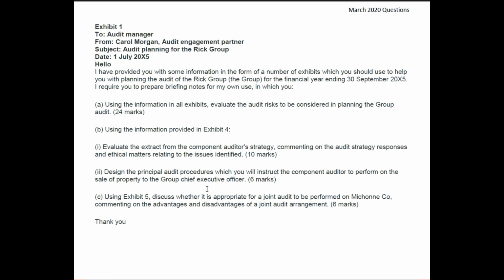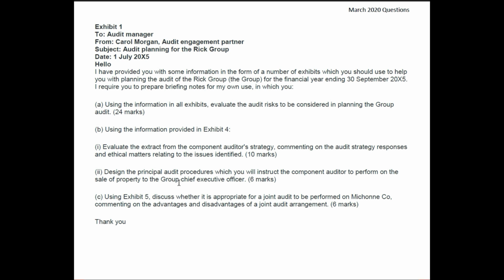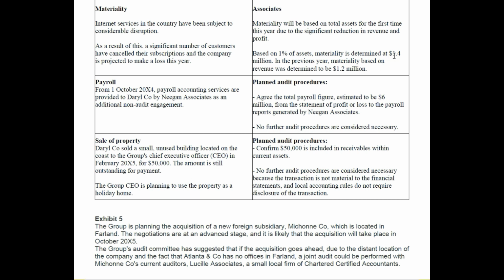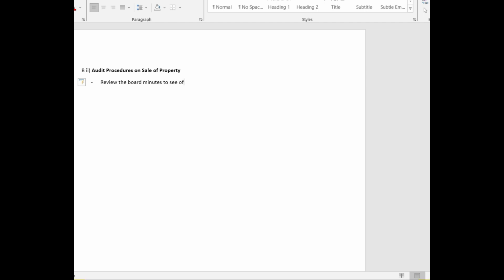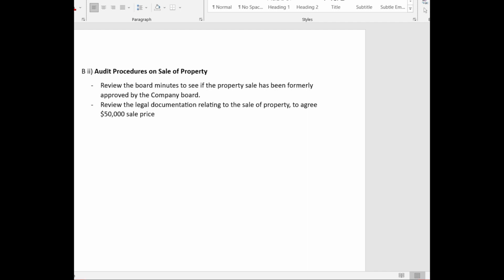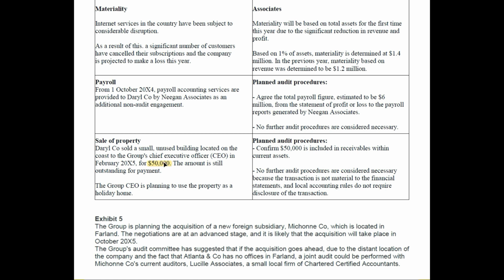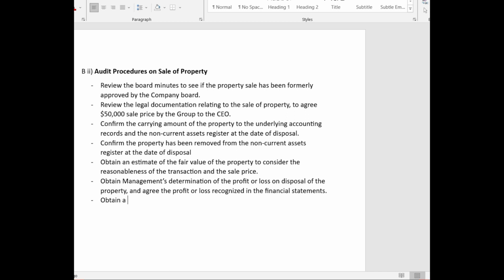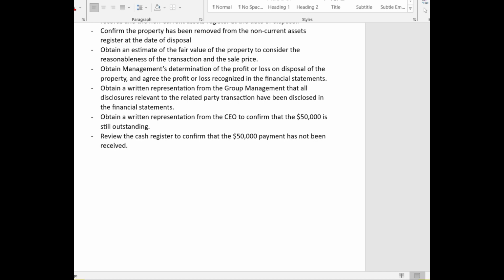How to Solve Audit Procedures — Rick Group — Question 1b (ii) from March 2020 Attempt: AAA - (ACCA)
Video Description for "Advanced Audit and Assurance" - Navigating Audit Procedures
🔍 Welcome to "Advanced Audit and Assurance" - your roadmap to understanding Audit Procedures, using real ACCA exam questions! 📋✨

In this video, we explore the acca aaa RickGroup question on Audit Procedures from the March2020 attempt!

We're here to guide you through the world of Audit Procedures. We'll explain what they are and help you recognize the steps auditors take to examine financial information, all in simple terms.
🎯 What You'll Discover:
🔹 Understanding Audit Procedures: We'll break down Audit Procedures in a way that's easy to understand. You'll learn how auditors use these steps to investigate financial statements and make sure everything is accurate.
🔹 Identifying Key Steps: We'll walk you through the important parts of Audit Procedures. Think of it like following a recipe - each step is important for a successful outcome.
🔹 Real ACCA Examples: Get practical with real questions from past ACCA exams. These examples will show you how Audit Procedures are applied in real situations, preparing you for similar challenges.
🔹 Bringing Clarity: Learn how Audit Procedures help auditors find mistakes or inconsistencies. It's like being a financial detective, searching for clues to make sure everything adds up.